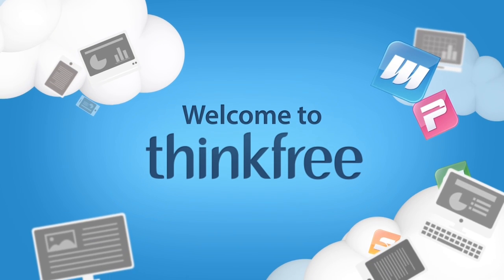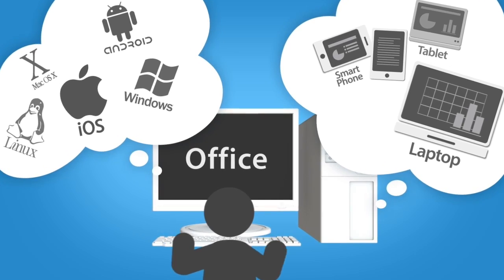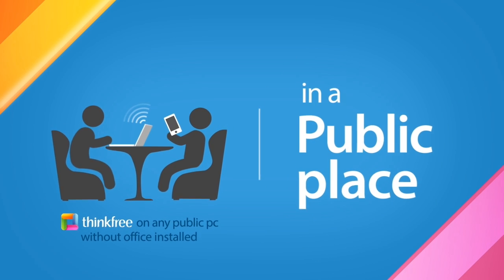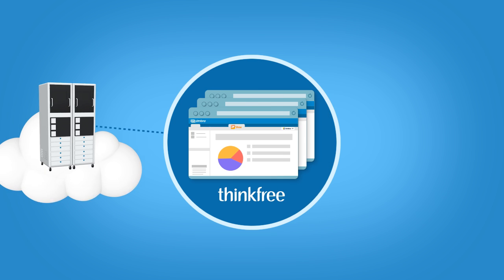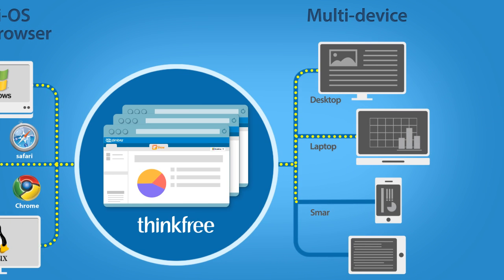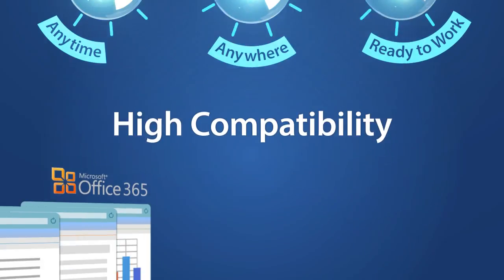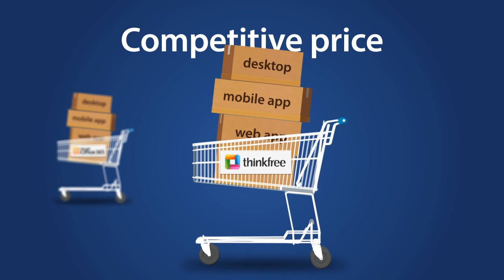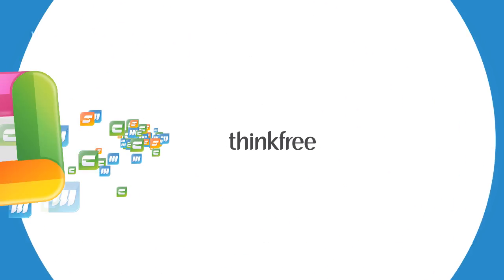ThinkFree for Zimbra introduction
Meet ThinkFree, the all-in-one cloud office productivity suite.
ThinkFree Server for Zimbra provides a real powerful business cloud envirionment.

Details

Maximize productivity and business agility with the most sophisticated cloud-based office suite today.

1. Create new document with ThinkFree. Users can create new documents, spreadsheets and presentations using the integrated ThinkFree web office. After clicking on the menu, the word processor, presentation or spreadsheet application opens in a new Zimbra tab.

2. Save new document to Briefcase. After editing the document, clicking on the save button will bring up the save dialog box. Enter the file name and save the document to directly to the Briefcase.

3. Edit Briefcase document with ThinkFree. Select the newly created document in the Briefcase and right click to bring up the context menu. Select "Edit with ThinkFree" to open the file in a new tab. After making changes to the document, saving the file will create a new version of the file in the Briefcase and automatically check it in.

4. View and edit email attachments with ThinkFree

5. Desktop office application client provides faster load times and better availability (works on Windows, Mac and Linux OS)